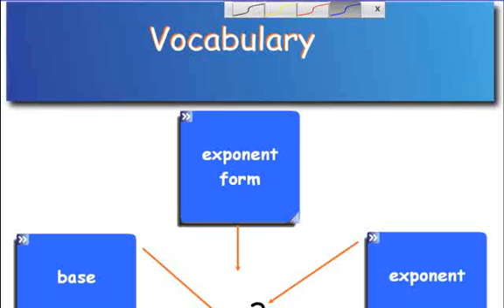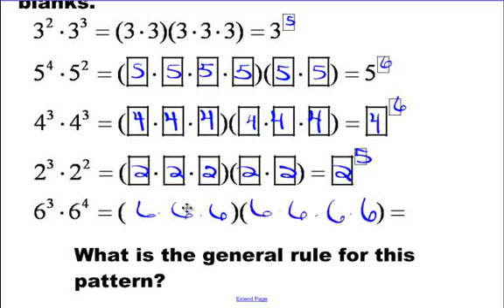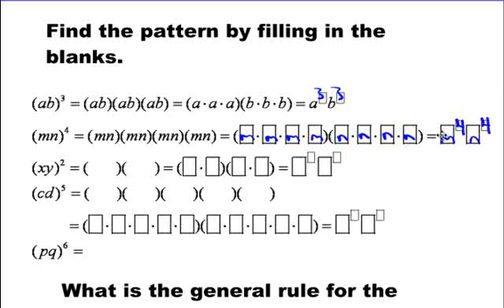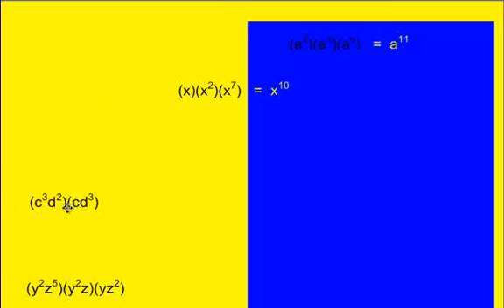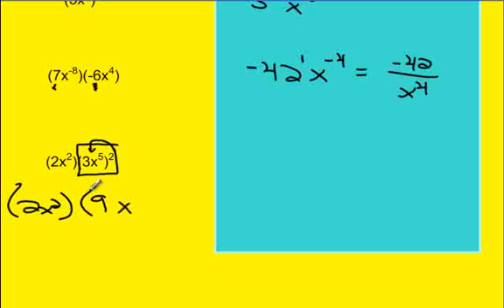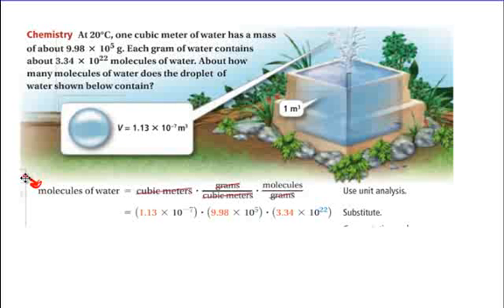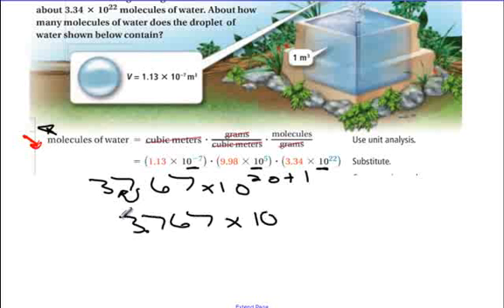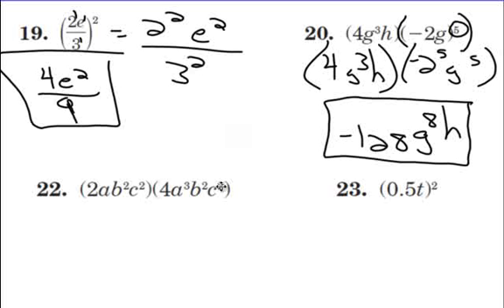7 3 Mulitplication rules of exponents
Multiplication rules of exponents.  Steps through the basics and why the rules work.